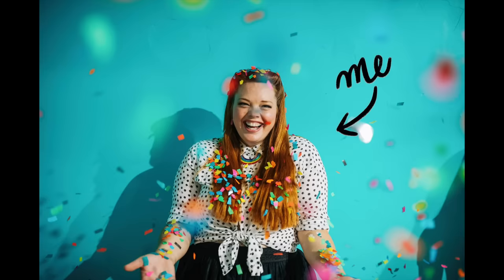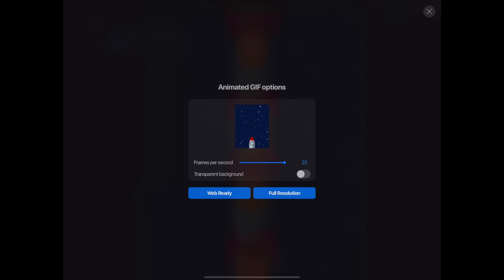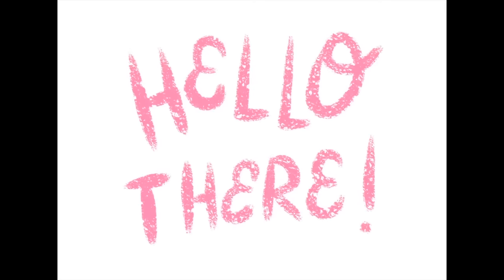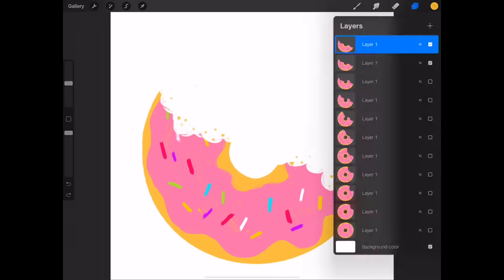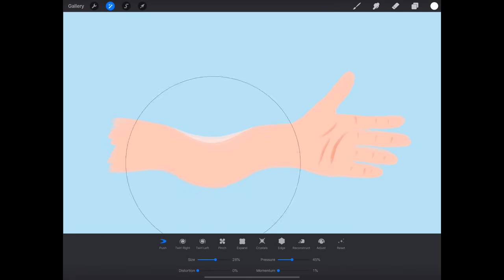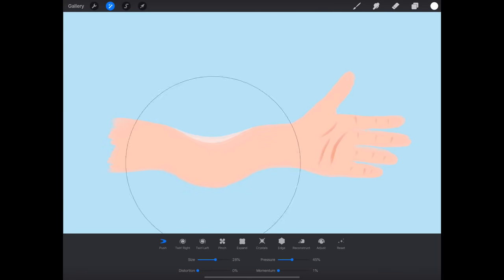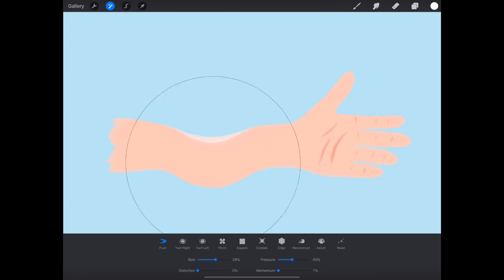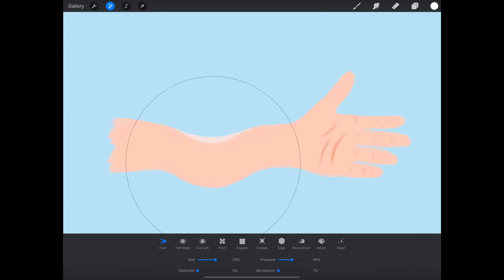5 Ways to Make an Animated GIF in Procreate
Did you know you can now make animations in Procreate with the new export to animated GIF feature? In this video you’ll learn everything you need to know so you can make awesome animated GIFs in Procreate. Learn the best canvas sizes to use for animated GIFs, how to set up your Procreate layers for animation, creating motion guides and onion skins, and even how to share your Procreate animated GIF to Instagram. I’ll show you 5 easy methods you can use to start making Procreate animations today, plus you’ll learn a whole bunch of useful tips to help you in your journey into animation.

 QUICK JUMP TO SECTIONS

1:02 How animation works in Procreate
2:04 Export as Animated GIF
3:05 GIF-Optimized canvas sizes
3:36 Method #1: Wiggly Animation
6:05 Method #2: Animation by Erasin’
7:50 Method #3: Animation Using Liquify
11:01 Method #4: Guided Motion
13:13 Method #5: Isolated Movement
15:48 Sharing Animations on the Web

RESOURCES

A series of drawing prompts, tutorials, and motivation to help you overcome creative fears and establish a daily art-making practice.

Not sure what to draw? Get a random, possibly absurd idea!

High-quality Procreate brushes that inspire you to create.

LET’S CONNECT